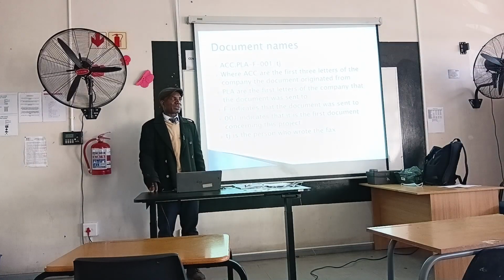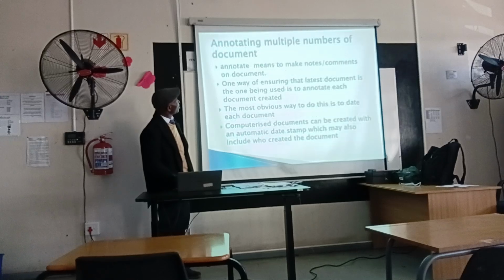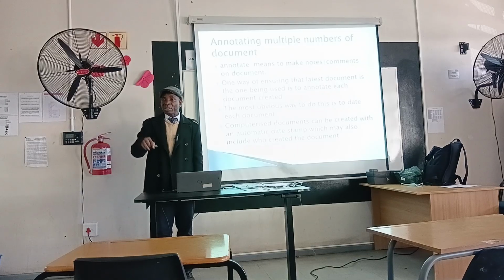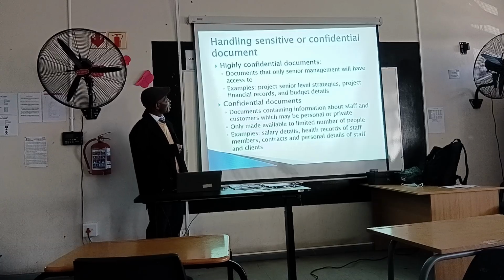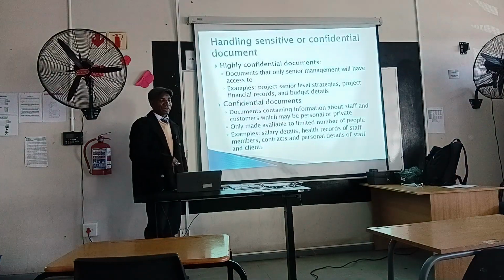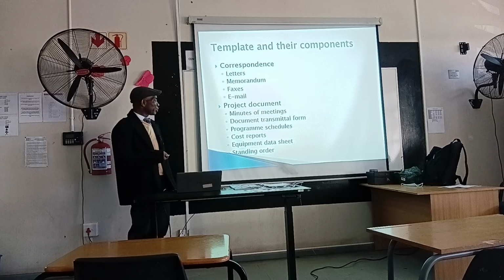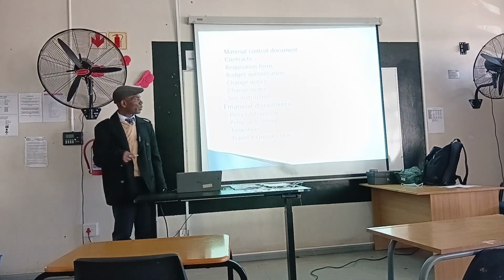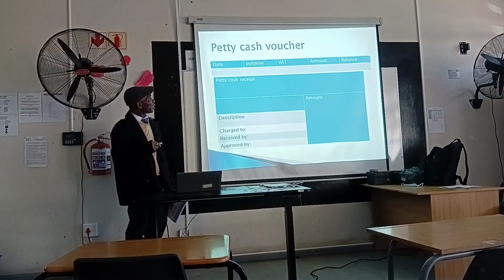Project Management_Naming and Annotiating different type of documents in a project Environment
This lesson focuses on naming and annotating different types of documents in a project environment. It highlights best practices for document identification, version control, and clear annotation to ensure effective communication, organisation, and traceability throughout the project lifecycle. It also covers the importance of backing up documents, including full backups and differential backups, to safeguard project data and ensure continuity.